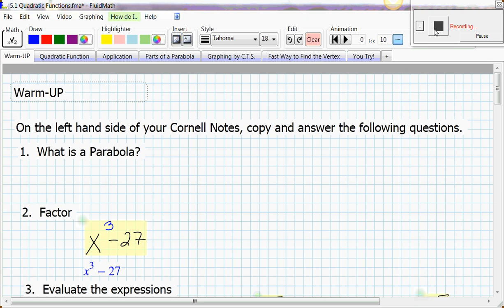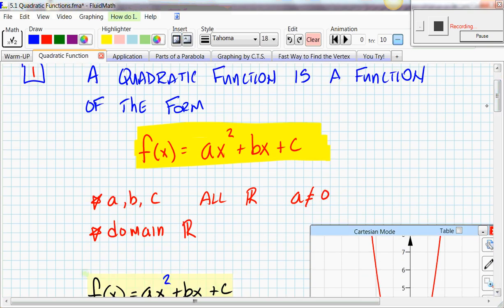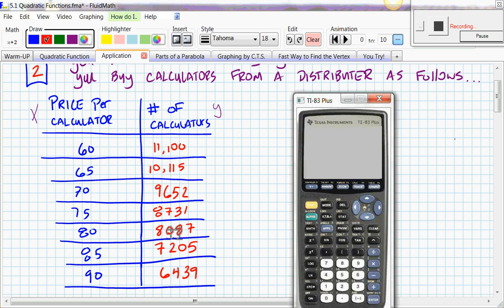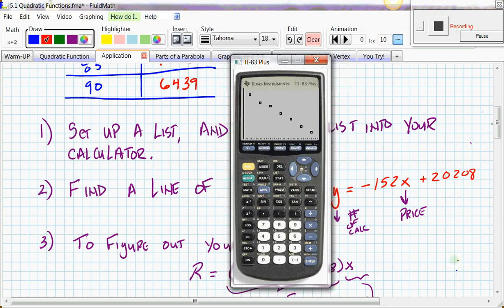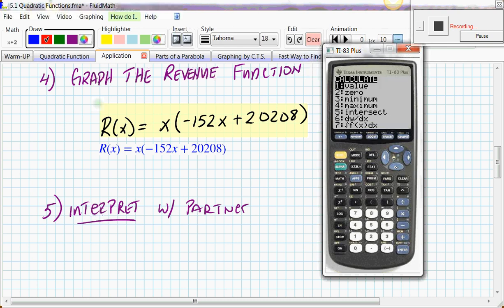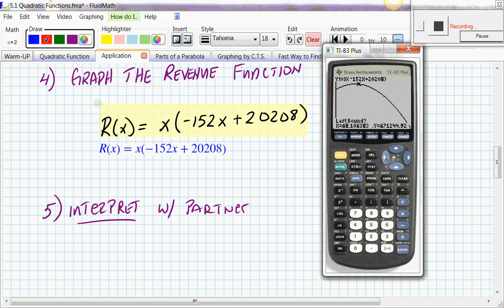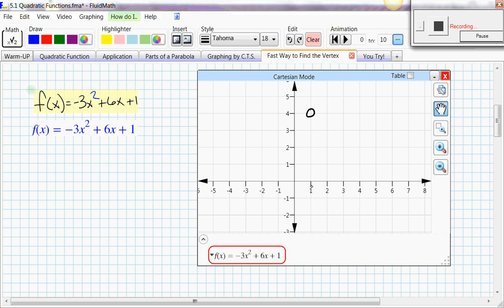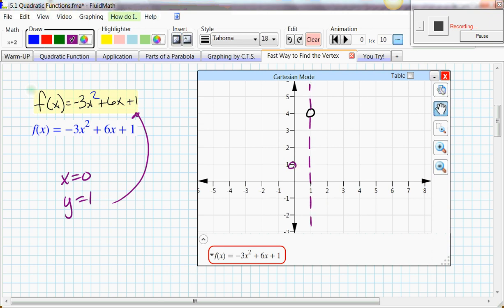5 1 Intro To Quadratic Functions Video